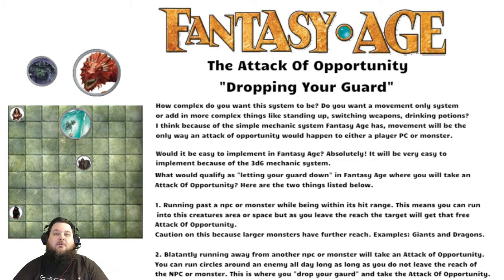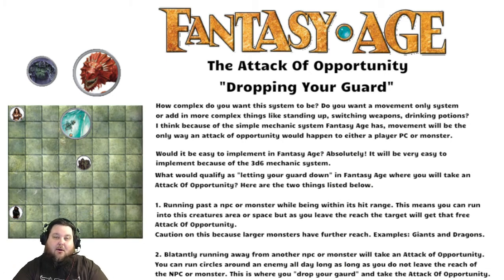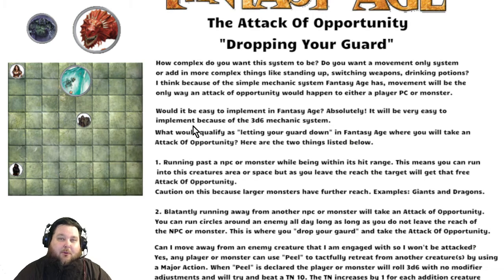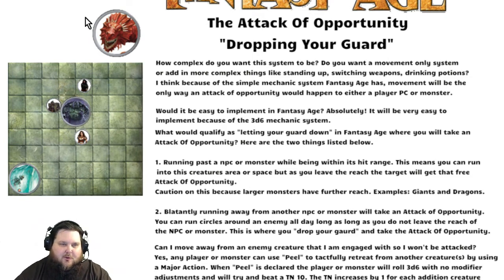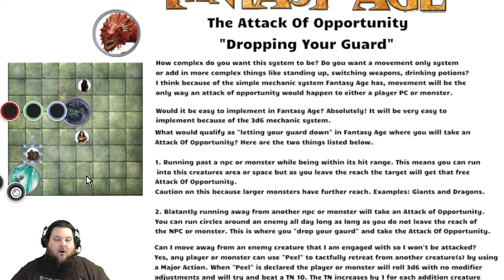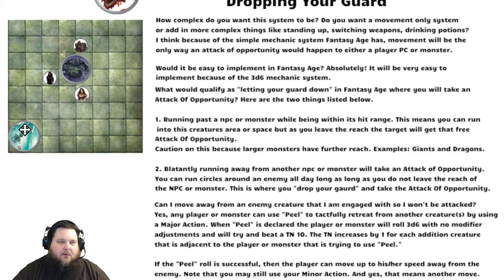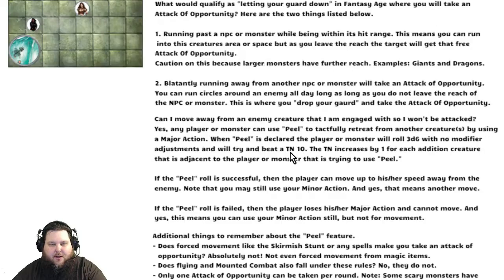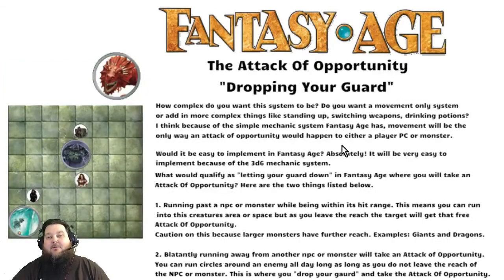Fantasy Age Roleplaying Game Tutorial, "An Optional Way To Implement Attacks Of Opportunity To FA?"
LIVE GAMES MONDAY TO SUNDAY! 8pm EST - Midnight

Hey folks, this optional Fantasy Age tutorial video explains the details on how to implement my optional house rule for the Attack Of Opportunity by letting your guard down. This covers everything you need to know on how to implement and use them in your fantasy Age game.